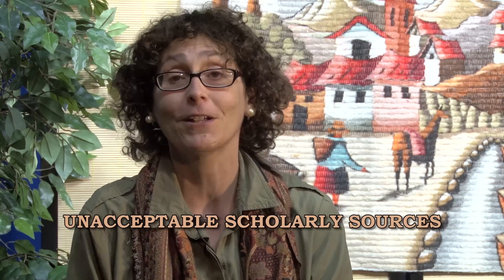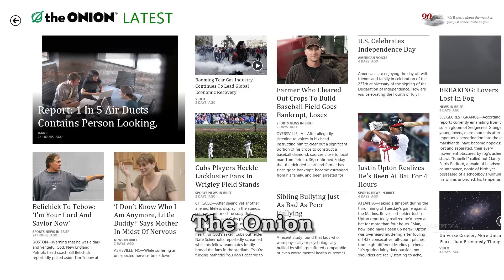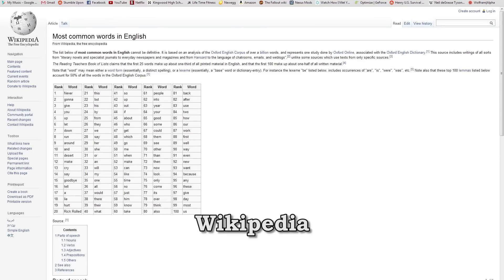RESEARCH WITHOUT FEARS - "What is a Scholarly Source?"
In this third episode of "Research Without Tears," Instructor Leah Halper describes what constitutes as a 'scholarly source.'